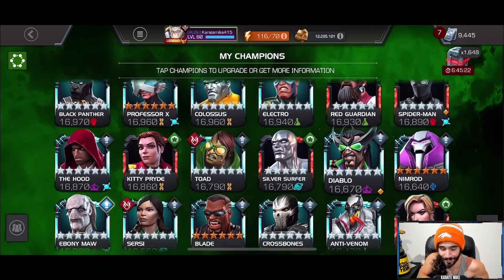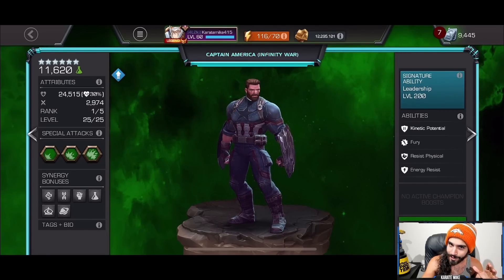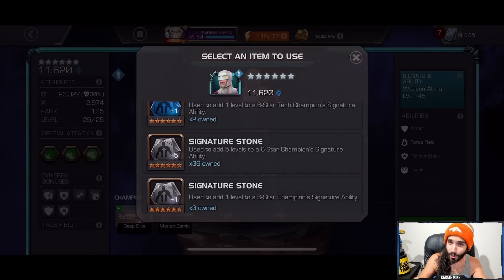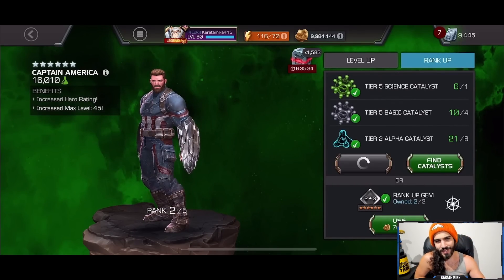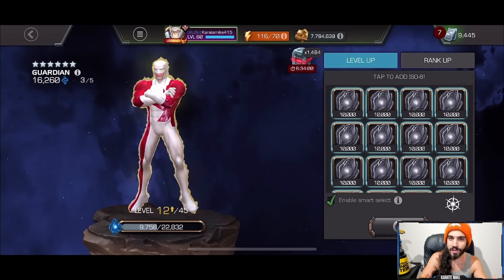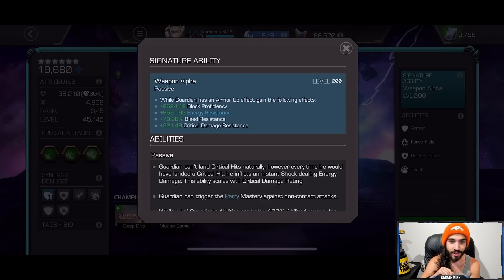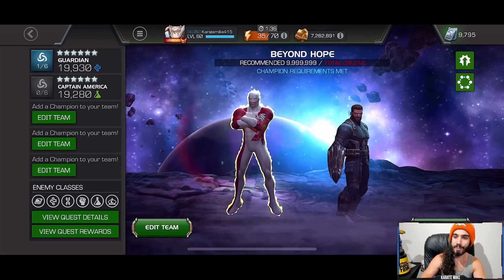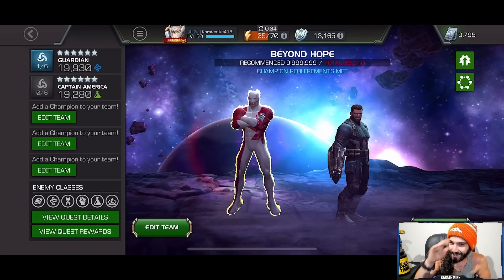I Used 340 Sig Stones In Under 60 Seconds - 2 New Rank 3's!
Sometimes you just gotta go FULL yolo, baby!